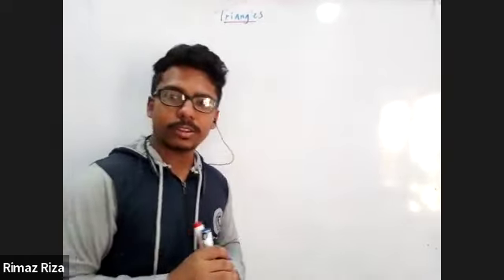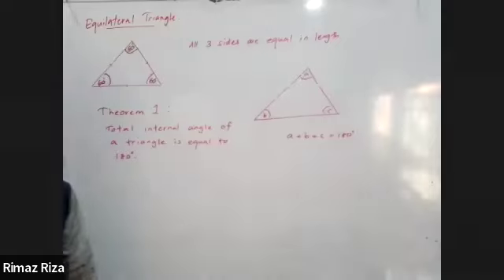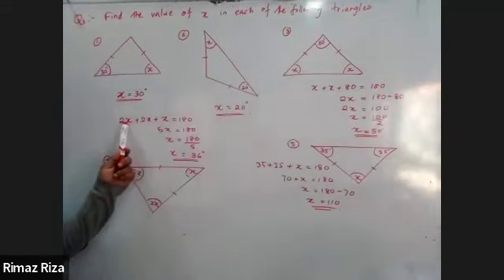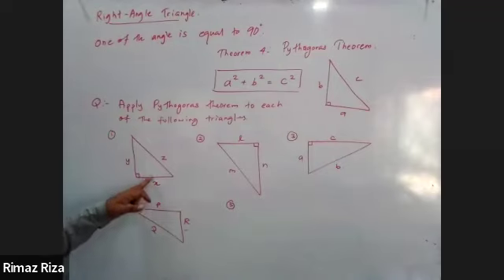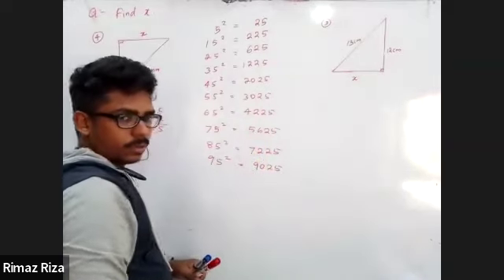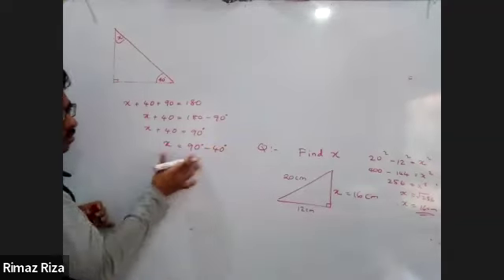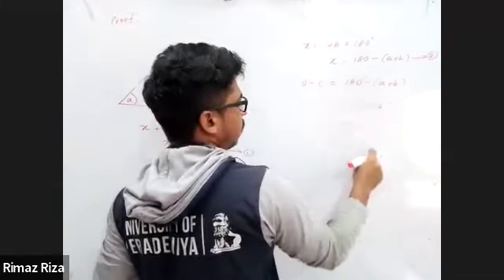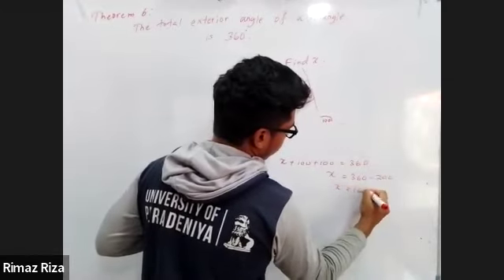Triangles | Everything you should know about Triangles